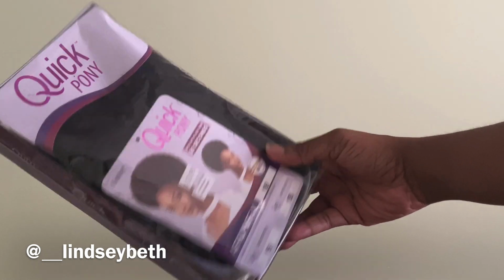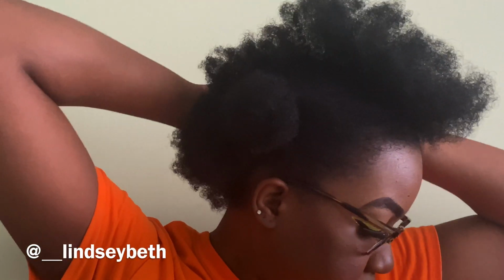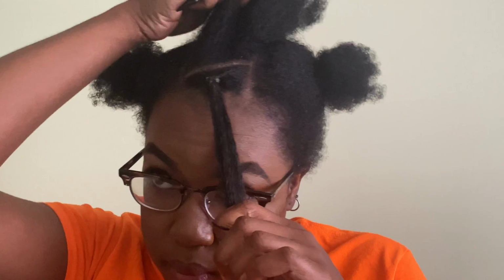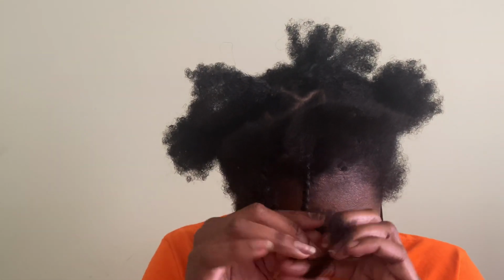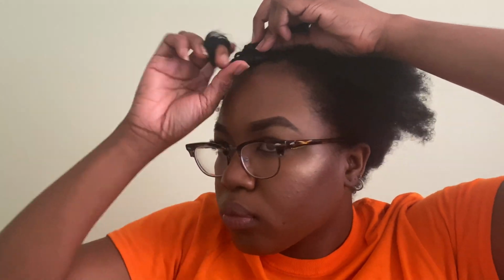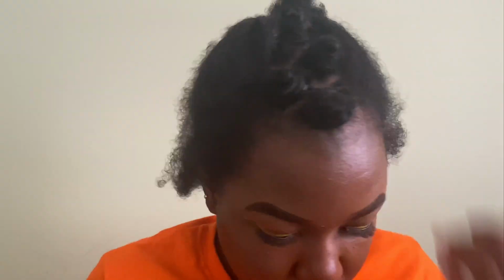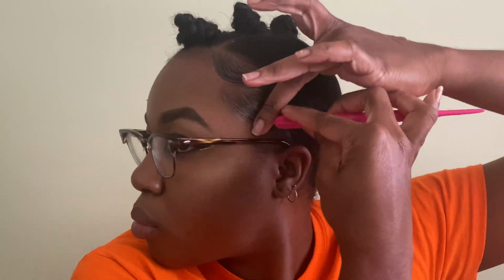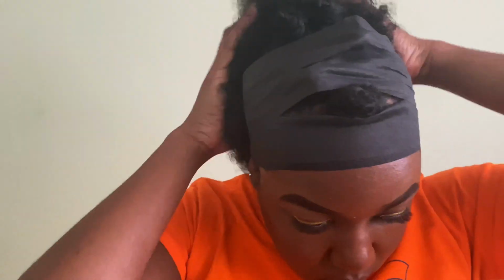SLEEK LOW PUFF ON SHORT NATURAL HAIR | $13 AFRO PUFF | CROCHET BANTU KNOTS | PROTECTIVE STYLE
Hello Everyone!

I wanted a super quick style so an Afro puff it was! I added some Bantu knots for a lil extra something! This Afro puff drawstring ponytail is so convenient especially in between protective styles!

Products used:
-Outre Afro Puff Drawstring Ponytail ($8.94 on this site!)
-Eco Styler Gel Flaxseed
-Got2B Glue Gel
-Shine ‘N’ Jam Braiding Gel

Xoxo
Lindsey